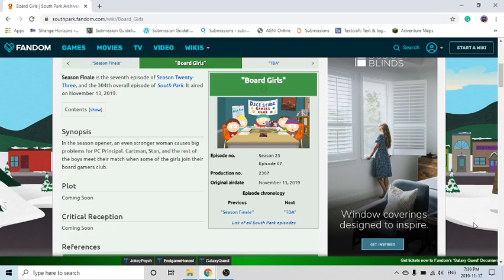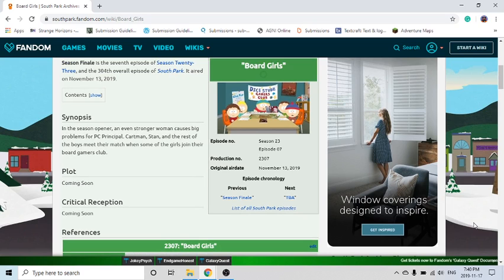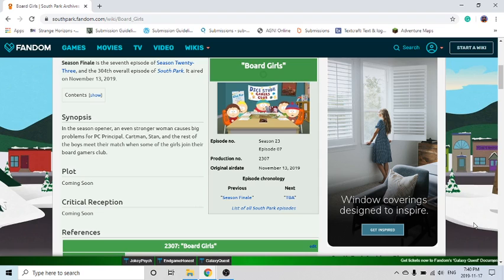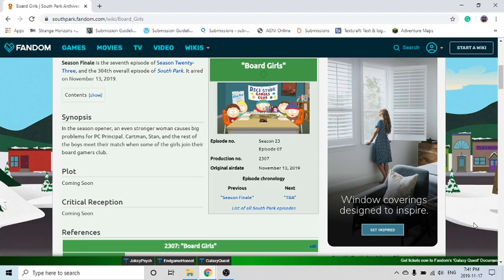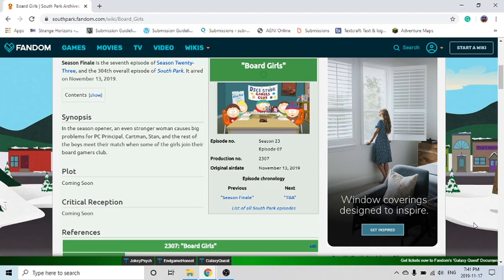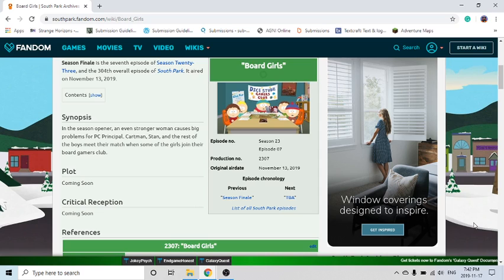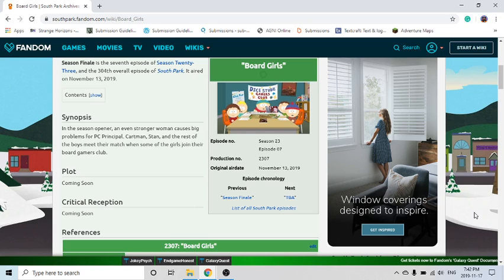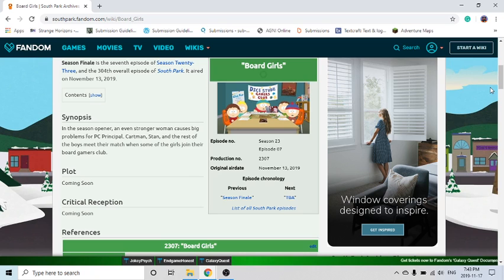South Park: Season 23 Episode 7 "Board Girls" Review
Hey Guys This is TheAdminShines with another VIDEO!

Google +
TheAdminShines